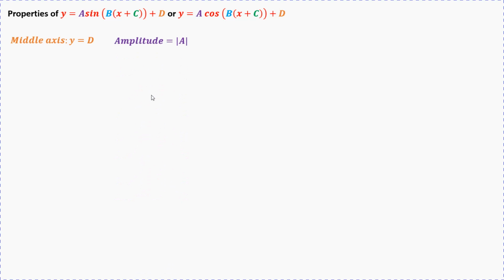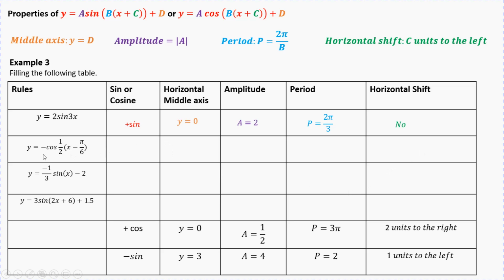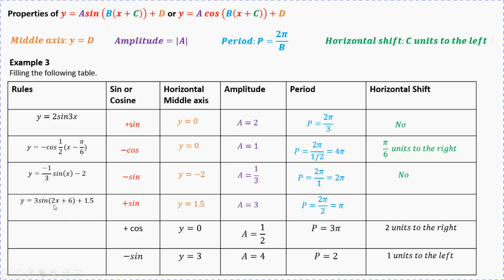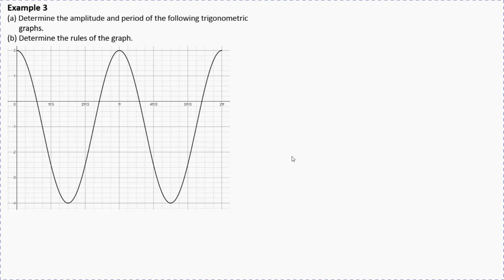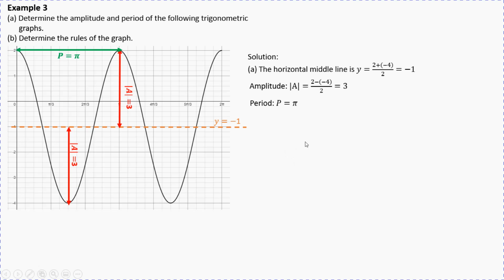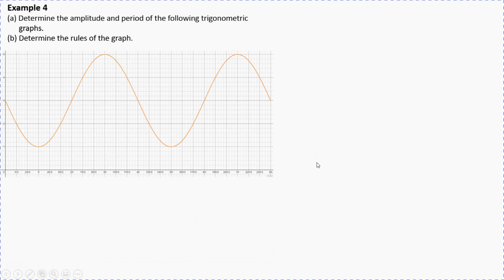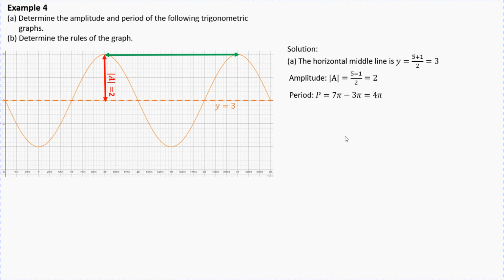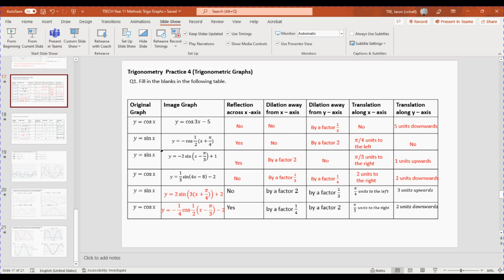TSECH year 11 Methods Trigo Graphs